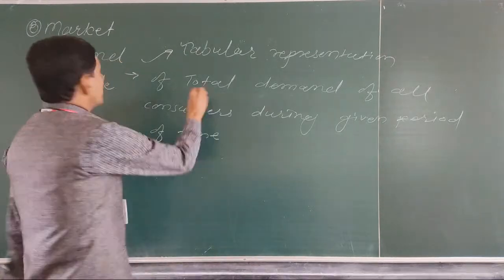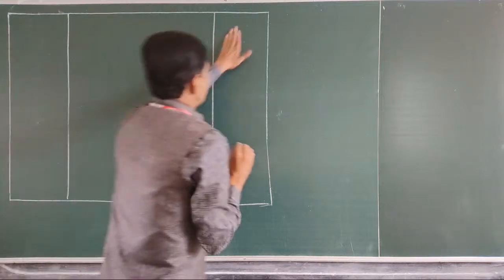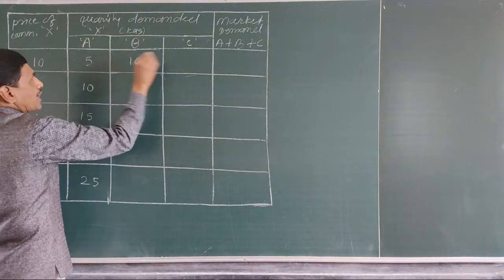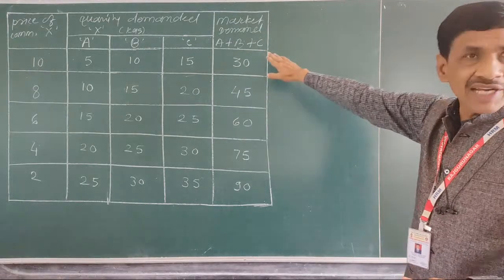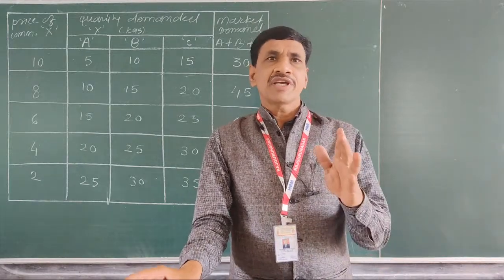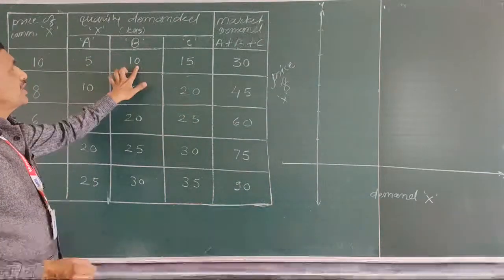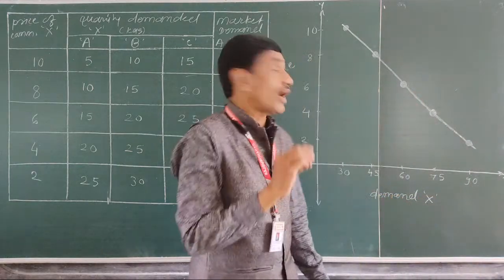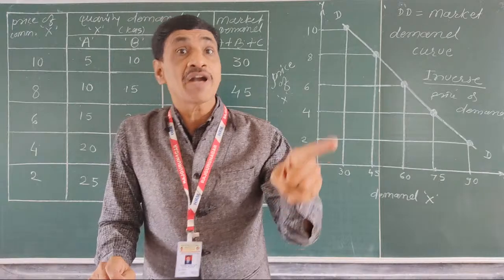XII#ECONOMICS#PROF-KHETRE S.V#DEMAND ANALYSIS